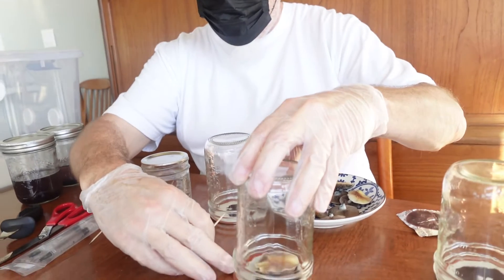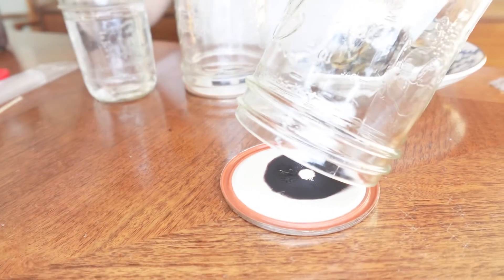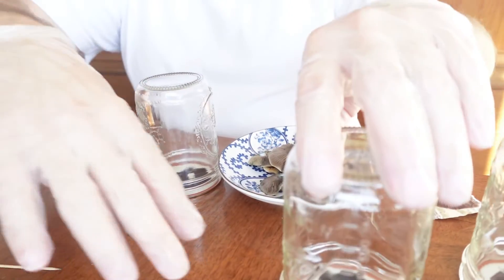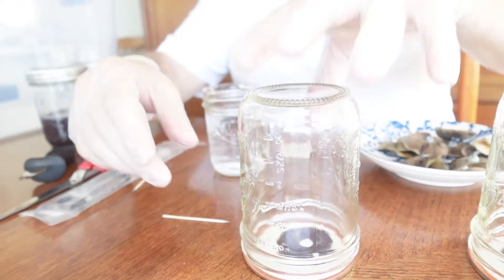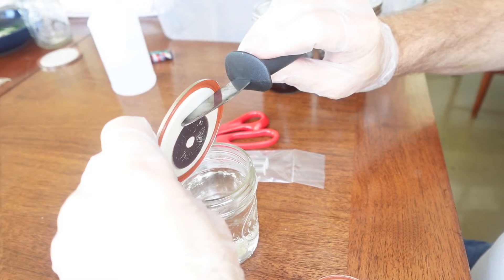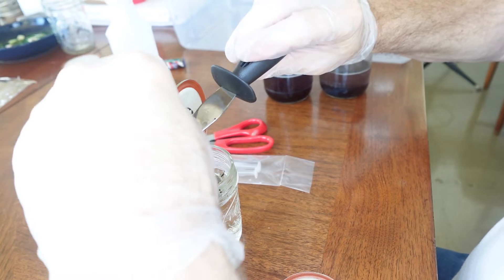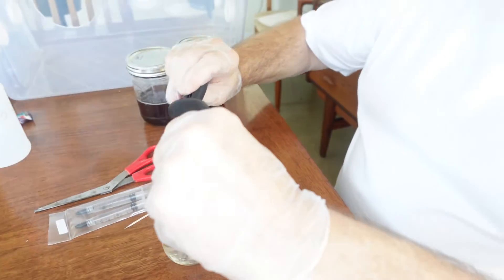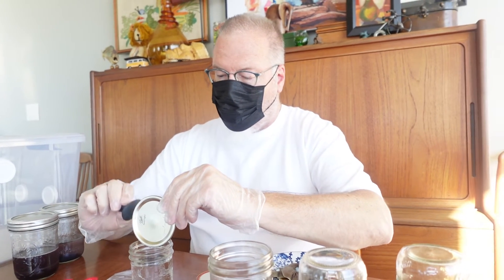Making Spore Syringes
Someone asked how to make spore syringes. Using sterile scissors, remove caps after they spread and drop the veil. Put caps on either aluminum foil (to store) or on sterile jar lid. Cover with sterile jar for about 10-15 hours. When u r ready to use the spores, scrape them into sterilized jar of distilled water. Use enough to turn the water deep purple. Let sit for 2+ hours. Draw spore water into sterile syringes.

TDA provides kits and instructions to help people become safe, autonomous, and connected in their worship.

Mush love to all and let’s keep growing